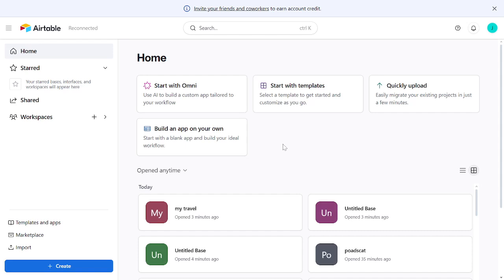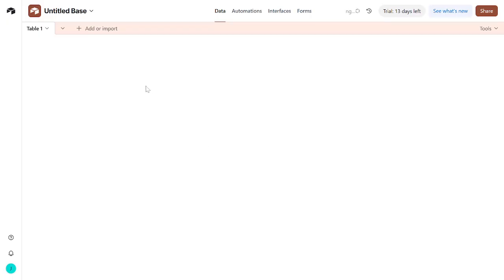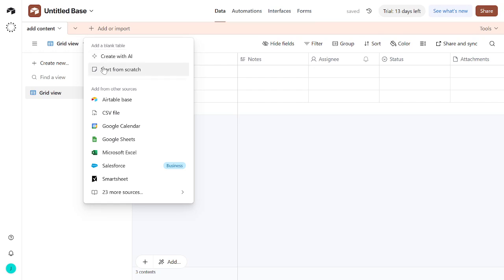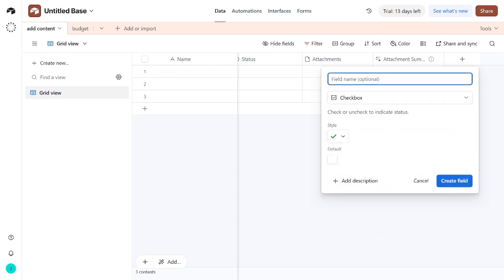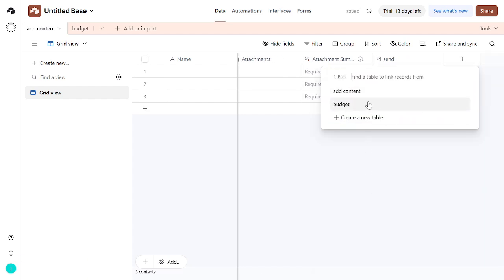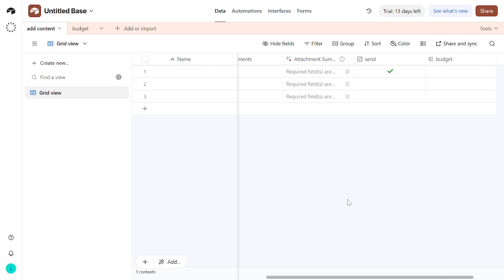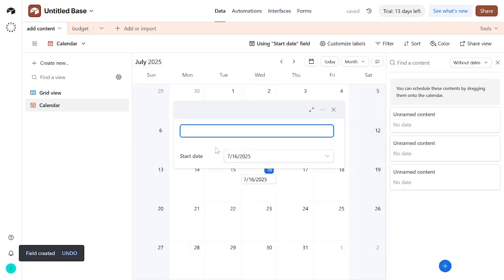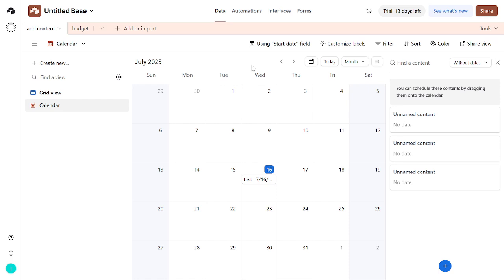How To Use AIRTABLE For Managing An E- Commerce Advertising Campaign (Complete 2025 Guide)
Welcome to this comprehensive How To Use AIRTABLE For Managing An E- Commerce Advertising Campaign (Complete 2025 Guide) tutorial! In this detailed guide, I'll walk you through everything you need to know about How To Use AIRTABLE For Managing An E- Commerce Advertising Campaign (Complete 2025 Guide).

 What You'll Learn in This How To Use AIRTABLE For Managing An E- Commerce Advertising Campaign (Complete 2025 Guide) Tutorial:
• Complete step-by-step instructions for How To Use AIRTABLE For Managing An E- Commerce Advertising Campaign (Complete 2025 Guide)

Whether you're a complete beginner or looking to improve your skills, this How To Use AIRTABLE For Managing An E- Commerce Advertising Campaign (Complete 2025 Guide) tutorial covers everything from basic concepts to advanced strategies. I've designed this guide to be easy to follow, practical, and immediately actionable.

 Why This How To Use AIRTABLE For Managing An E- Commerce Advertising Campaign (Complete 2025 Guide) Tutorial is Different:

 Perfect for:
• Beginners who want to learn How To Use AIRTABLE For Managing An E- Commerce Advertising Campaign (Complete 2025 Guide) from scratch

Don't forget to LIKE this video if it helped you learn How To Use AIRTABLE For Managing An E- Commerce Advertising Campaign (Complete 2025 Guide) and SUBSCRIBE for more in-depth tutorials like this one!

Questions? Drop them in the comments below! I read every comment and try to respond to as many as possible.

• Share with anyone who might benefit from learning How To Use AIRTABLE For Managing An E- Commerce Advertising Campaign (Complete 2025 Guide)